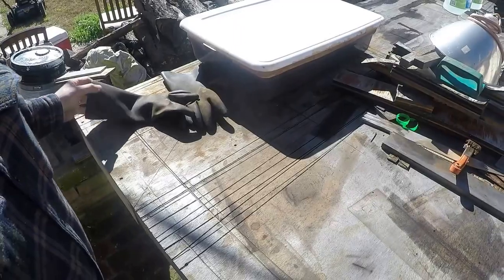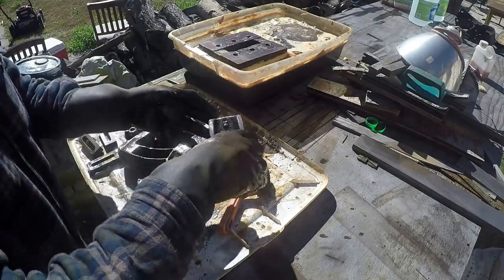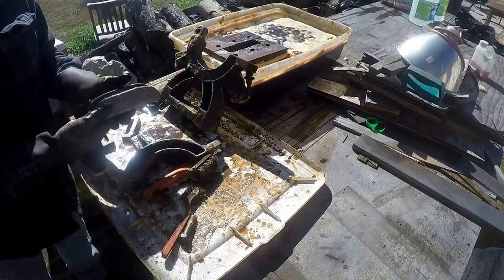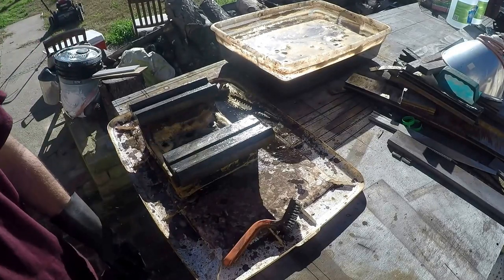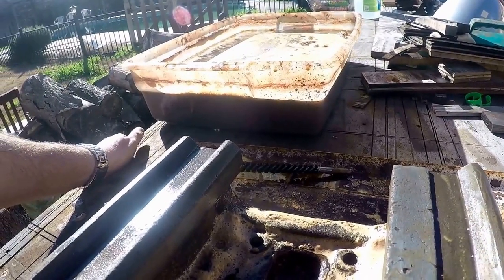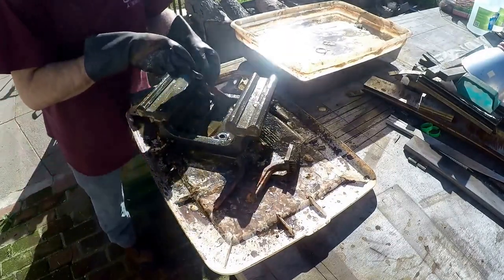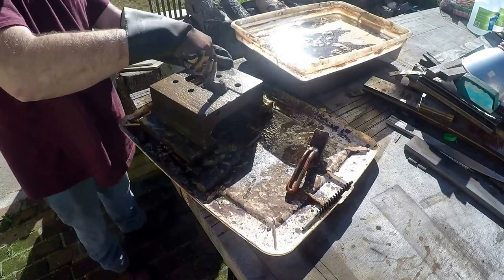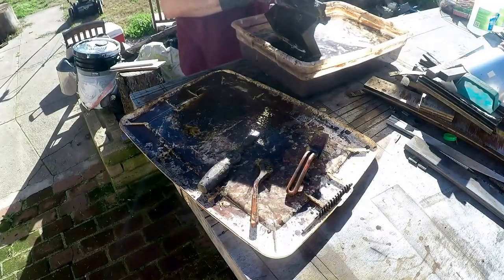Rusty Cast Iron Restoration part 2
Rusty cast iron restoration part 2: in this video i will show you how to restore rusty cast iron and steel parts using vinegar. i am using heinz cleaning vinegar it is 6% acid but i cut it in half with water . it works and is cheap i made 4 gal. for $7.00. don't feel limited to just that you can use distilled white vinegar apple cider vinegar and probably many other kinds at that.

This is my partner link for tube buddy what a great tool.